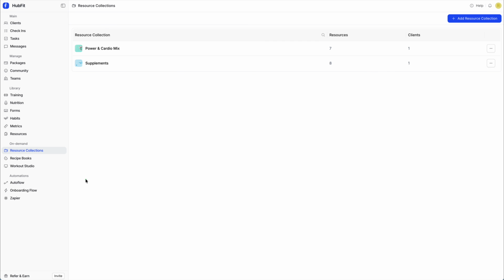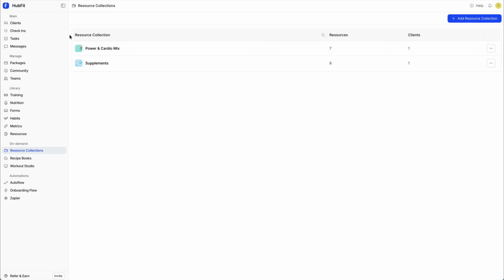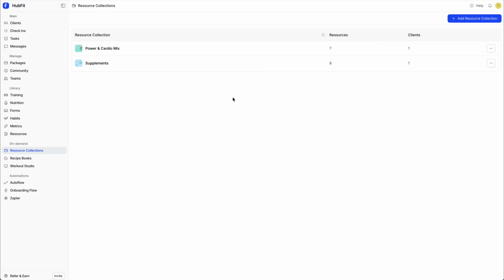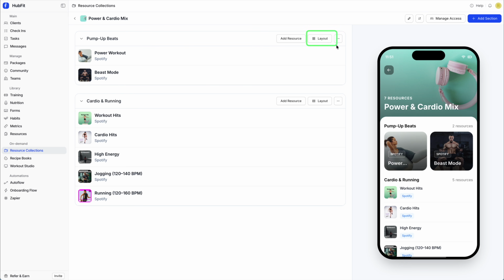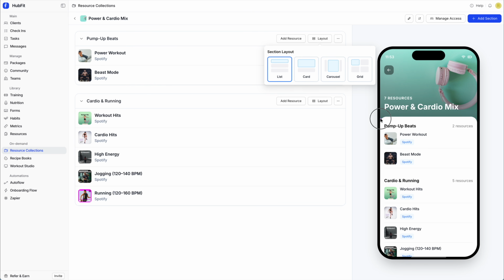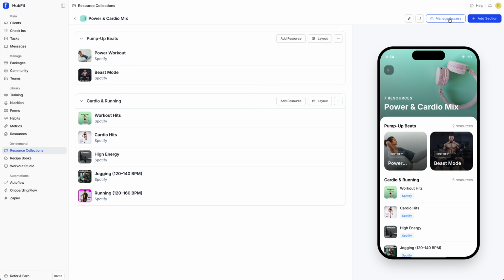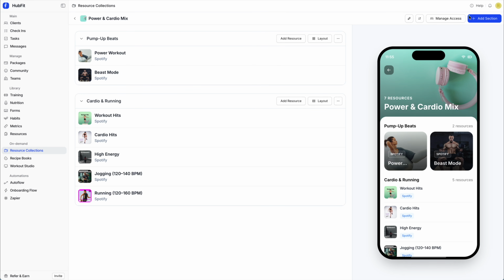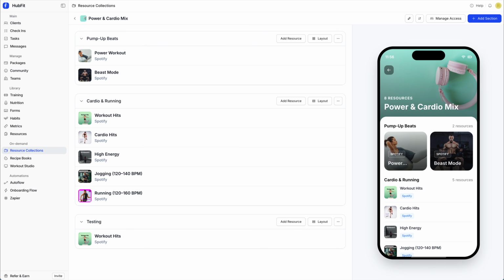Resource Collections (On-Demand) - HubFit Coaching Platform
In this video, we’re diving into the all-new on-demand Resource Collections, the latest addition to Hubfit designed to help you organize and share your expertise with ease.

Whether you’re housing nutrition guides, onboarding documents, video masterclasses, or mindset tools, Resource Collections allow you to build a professional "Knowledge Vault." This feature makes your coaching more scalable while providing your clients with a premium, high-value experience that keeps them engaged inside your app.

What’s covered:
- Building Your Collection: How to create a new collection and upload PDFs, videos, images, and external links.
- Cover images: How to add cover images to reosurce collections
- Custom Organization: How to group content into sections and choose between List, Card, Carousel, and Grid layouts.
- Real-Time Design: Using the Live Preview to see exactly how your library looks to your clients as you -build it.
- The Reimagined Client Experience: A walkthrough of the redesigned client interface and the new Native In-App Viewer.